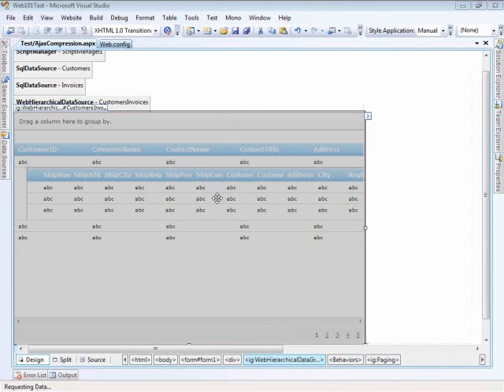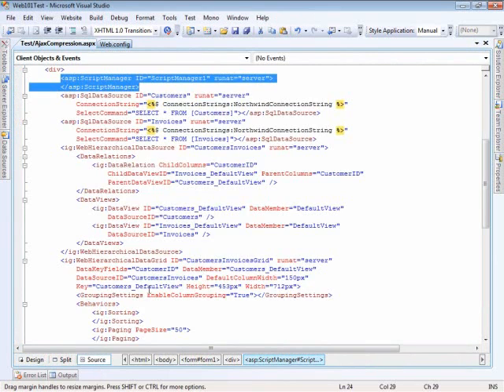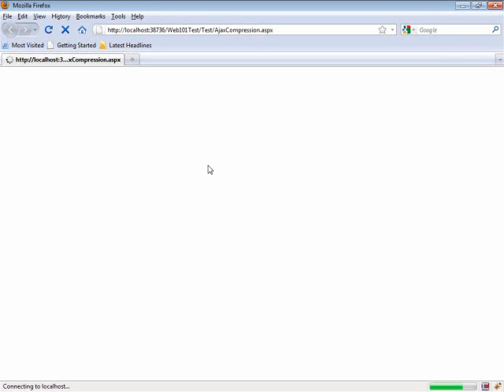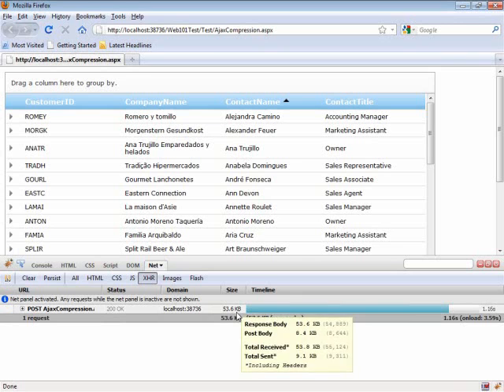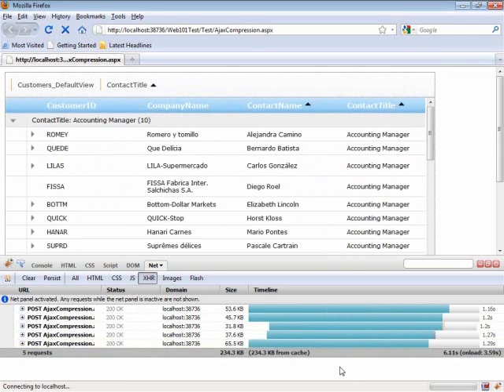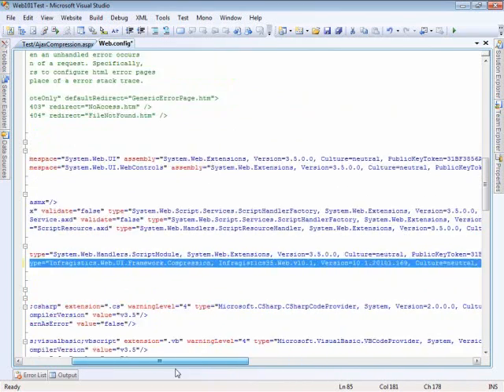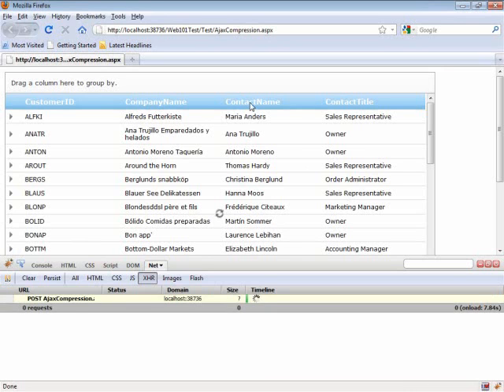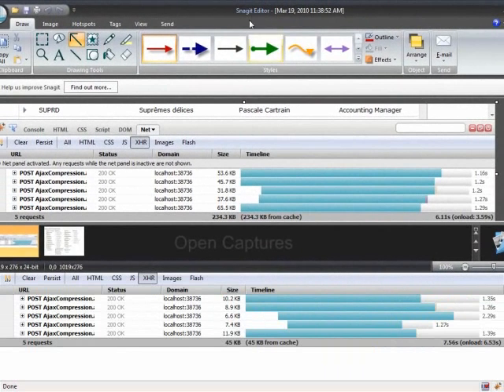Ajax Compression Getting Started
Learn how to put the squeeze on your over-the-wire transmissions by  using the AJAX Compression feature, part of NetAdvantage ASP.NET. Compress the data sent back and forth between your web server and your client browsers. In this video you will learn how to set this up so that  you can increase performance of your web apps.